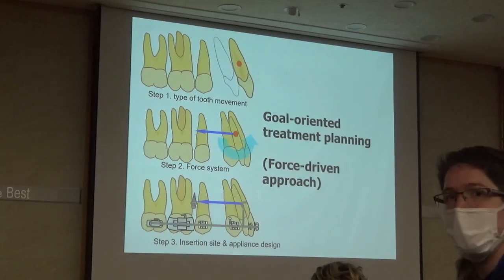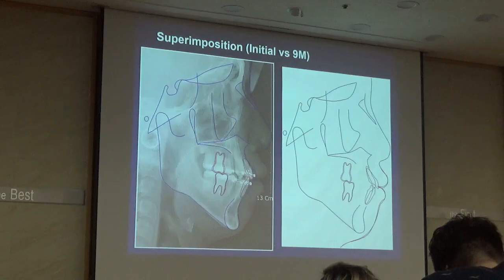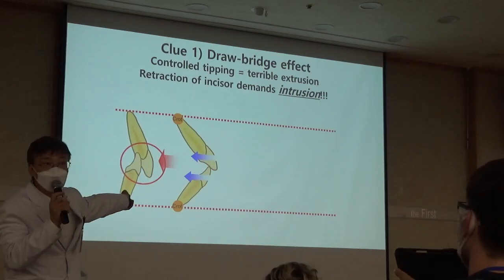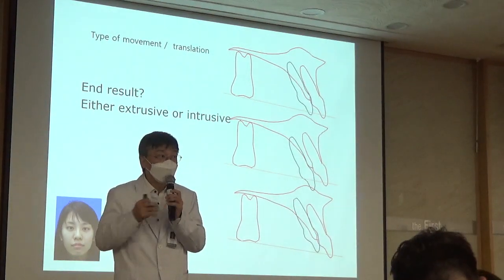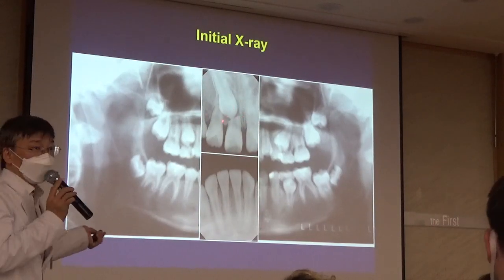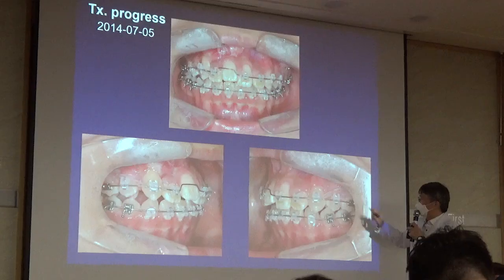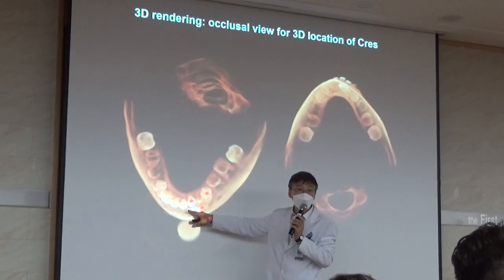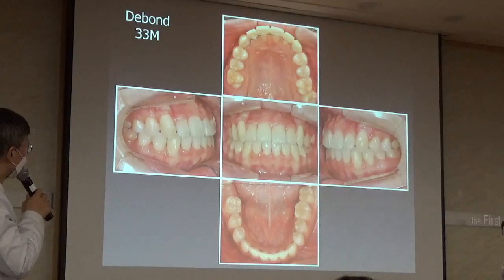MAH05961 - Video 3